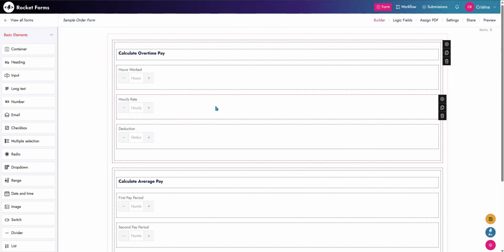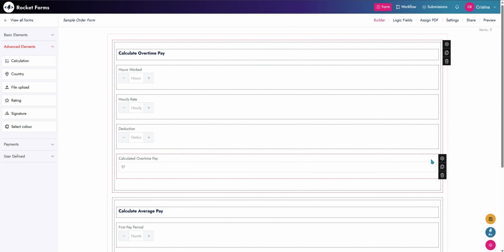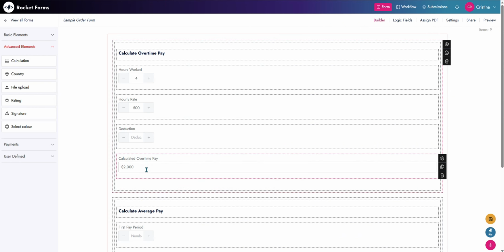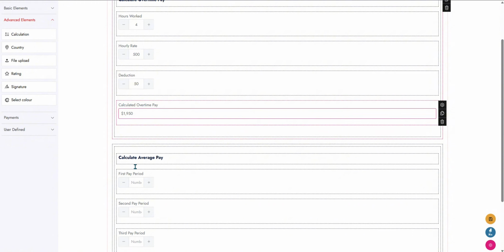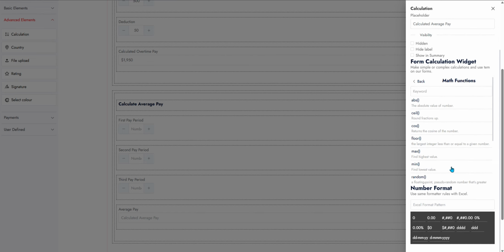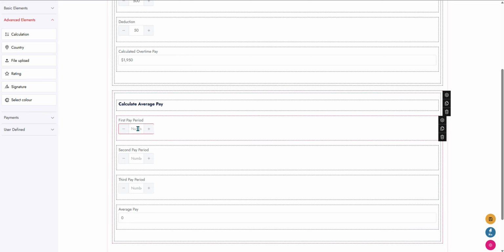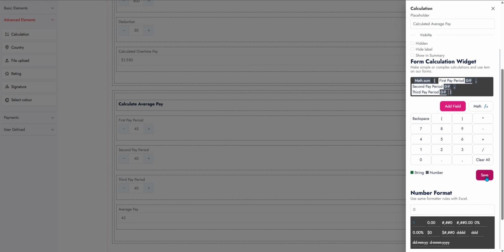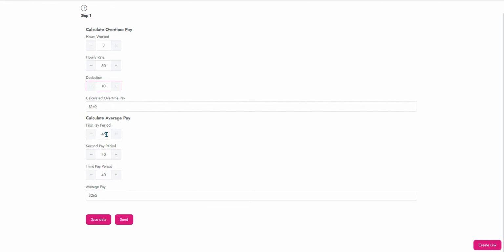How to Add Calculations in Rocket Forms | Use Calculator Widgets & Excel Math Functions in Your Form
🧮 Want to build forms that calculate totals, prices, or scores automatically?
In this tutorial, learn how to use Rocket Form’s Calculation Elements to create powerful, dynamic forms with real-time calculations — no coding needed!

🚀 What you'll learn in this video:
✅ How to use Rocket Form’s calculation element
✅ Add calculator widgets to your forms
✅ Use Excel-style math functions for advanced logic
✅ Format your outputs (currency, decimals, percentages)
✅ Build smart forms for quotes, pricing, scores, and more!

💼 Perfect for:
* Order & quote forms
* Budget calculators
* Loan or finance applications
* Grading & scoring systems
* Any form that needs built-in math!